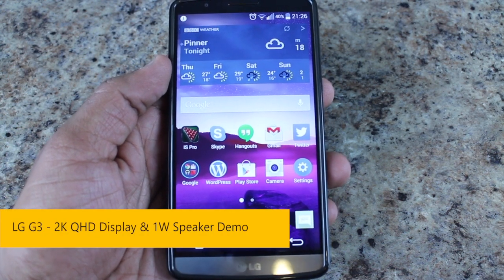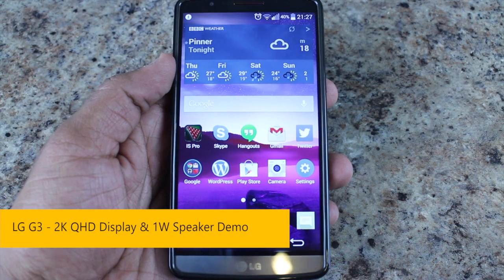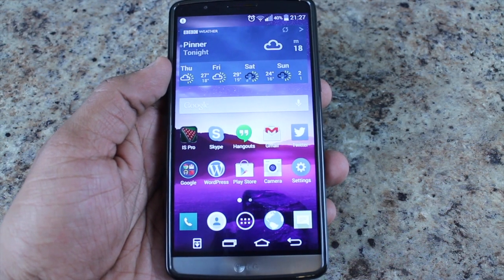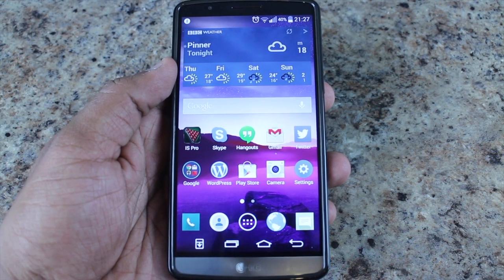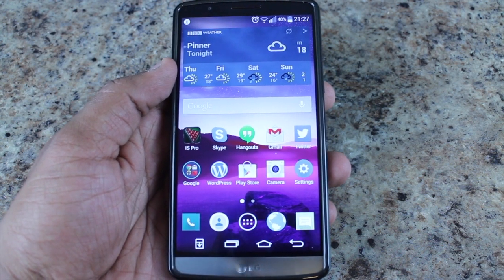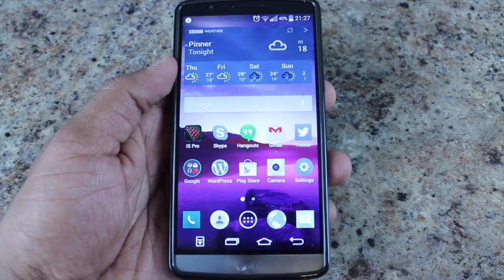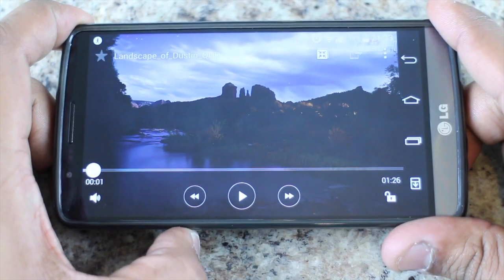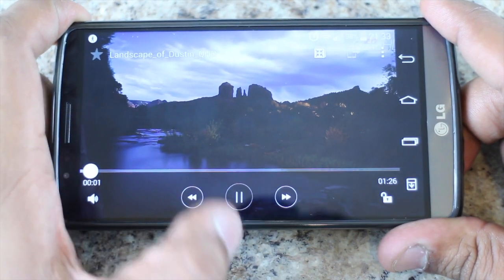LG G3 Display Speaker Test